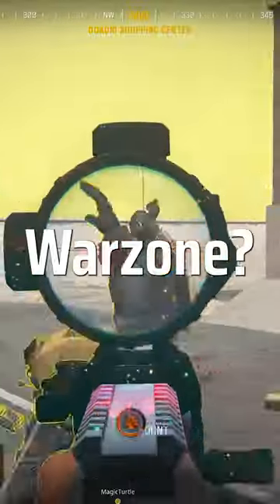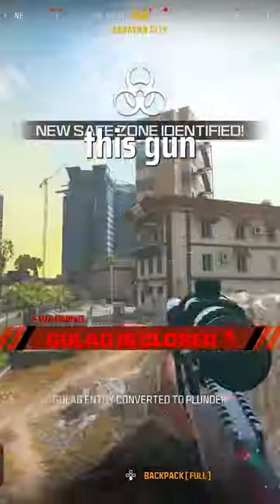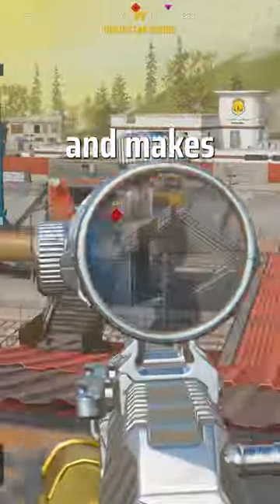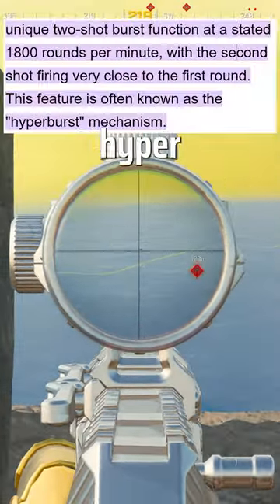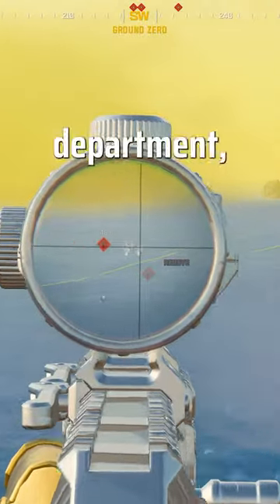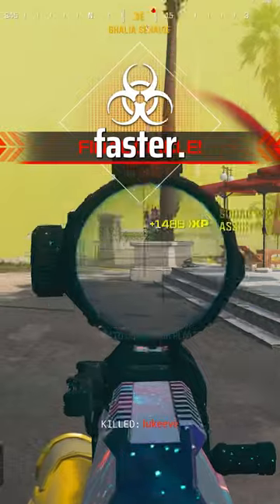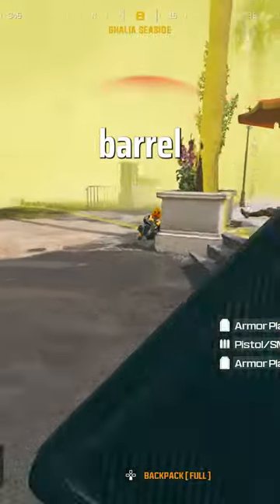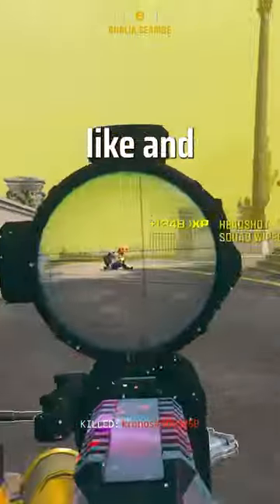Tired of Recoil? The EASY BEAM MACHINE! SVA 545 Loadout (Warzone Season 2)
Struggling with Warzone's recoil monsters? This video reveals the SECRET WEAPON for effortless domination: the SVA 545!

Why the SVA 545?

Unlocked at level 4: No need for extensive grinding.
Minimal Recoil: Point-and-shoot accuracy for laser beams at any range.
Hyperburst Mode: Feels like a Cronus Zen (legal!) with unbelievably low burst recoil.
Strong TTK: Matches the buffed MTZ 556, but superior accuracy means faster kills.
Ready to melt enemies? Here's the GOD-TIER LOADOUT:

Corio Eagleseye Optic: Crystal-clear vision for long-range domination.
STV Precision Barrel: Enhanced range and bullet velocity for pinpoint accuracy.
VT7 Spiritfire Muzzle: Reduced recoil and improved firing control for effortless beams.
Bruen Heavy Support Underbarrel: Further recoil control and aiming stability for unwavering accuracy.
60 Round Mag: Enough ammo for extended engagements.
See the SVA 545 in action! Watch the video for explosive gameplay and unforgettable killstreaks.

P.S. Want to unlock the full potential of the SVA 545?